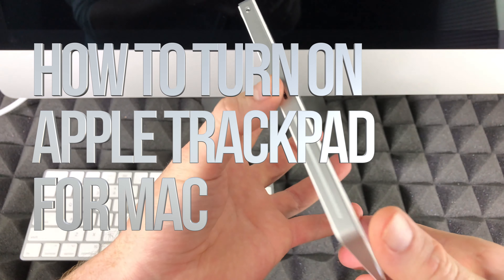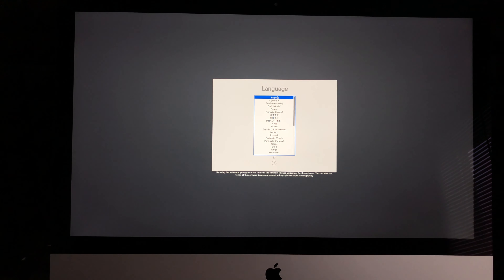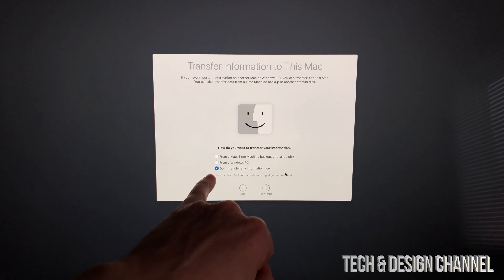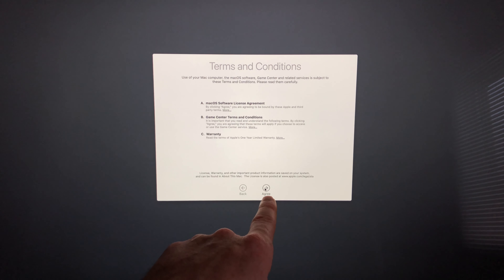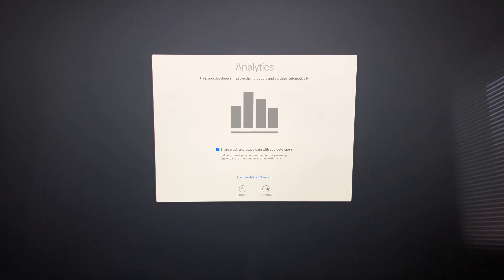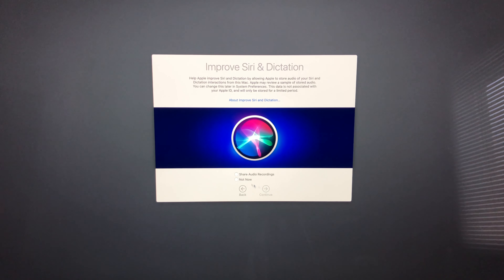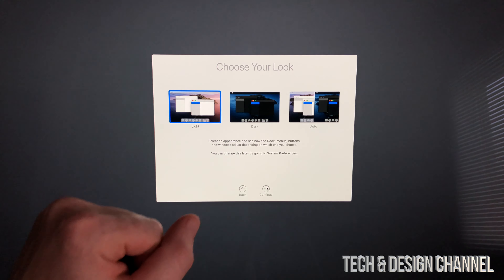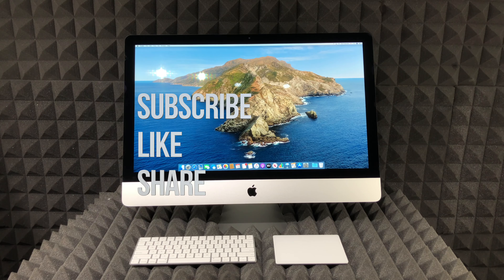How to Turn ON/OFF Apple Trackpad for Mac | iMac, Mac Pro, Mac mini, MacBook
Magic Trackpad turn off/on